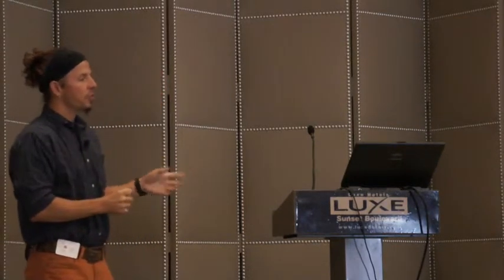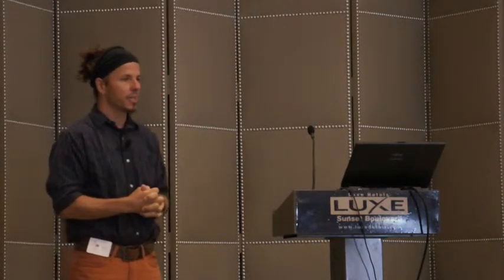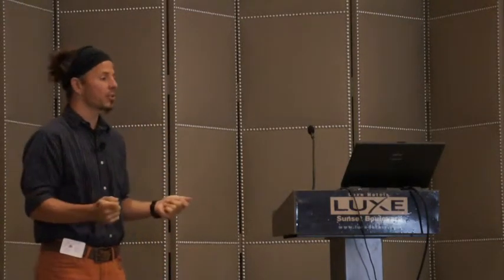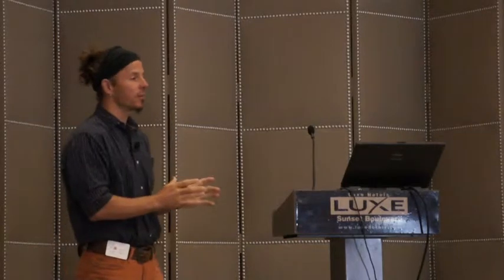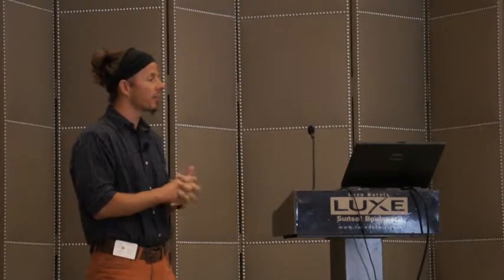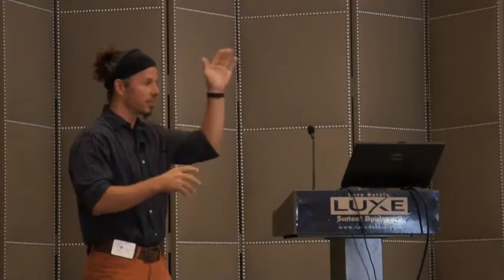"Happy" Director Roko Belic Speaks About The Documentary Film And Making Of The Film "Happy"